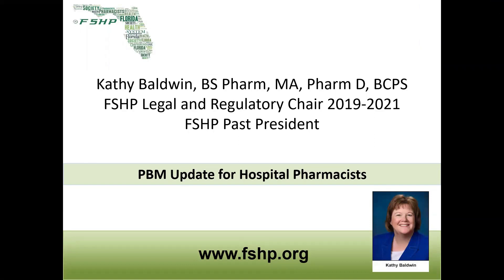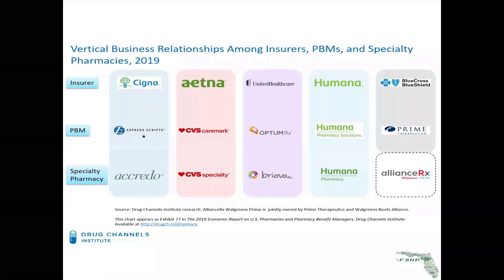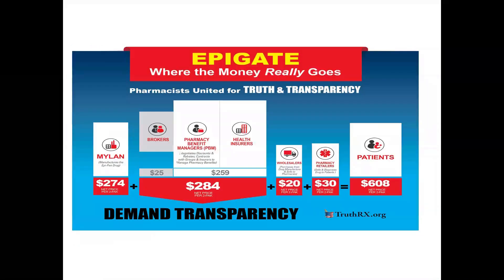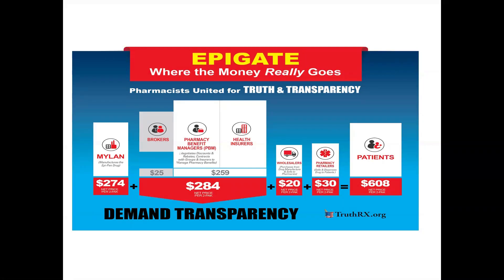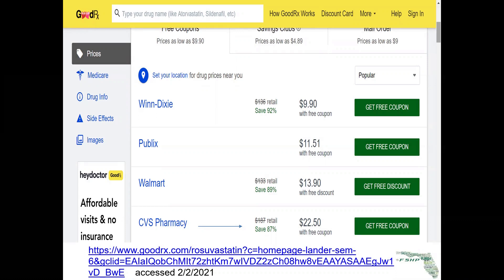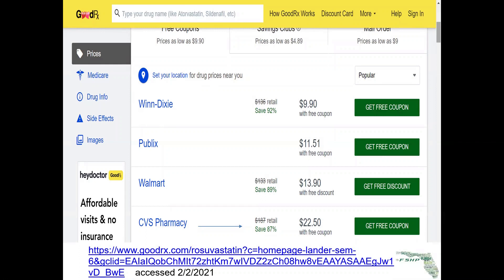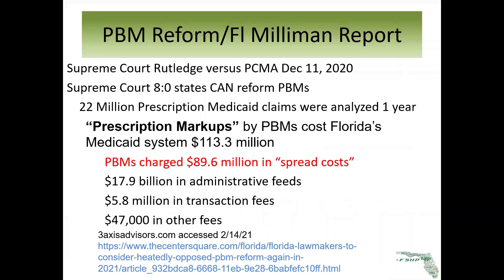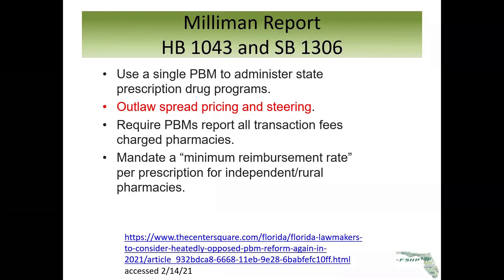PBM Update for Hospital Pharmacists (May 2021) | FSHP Fast Phacts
A PBM update for hospital pharmacists (May 2021)